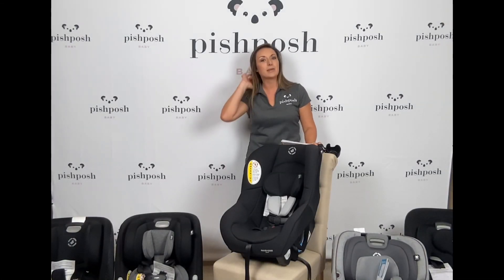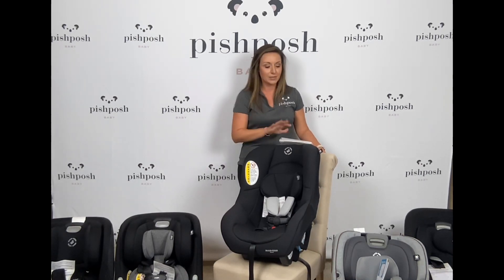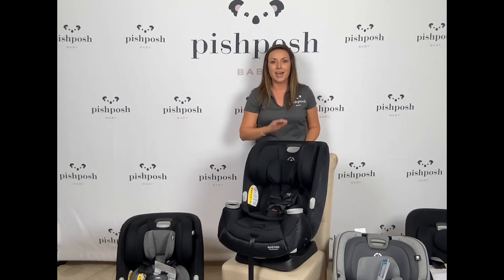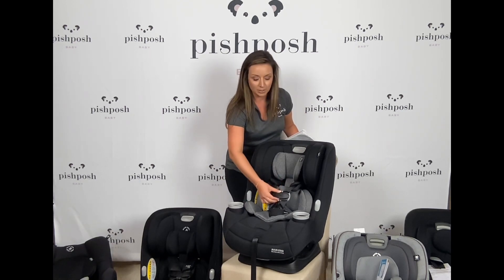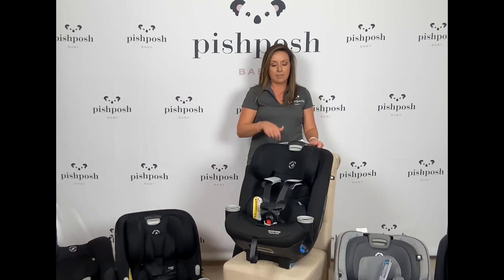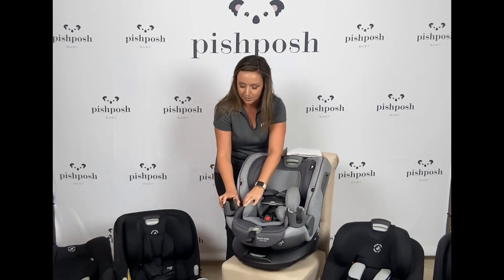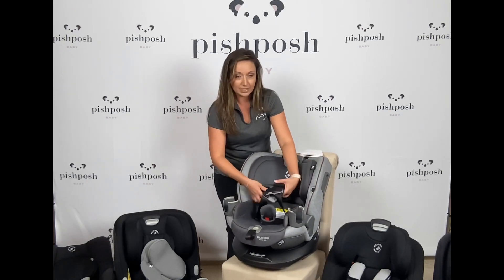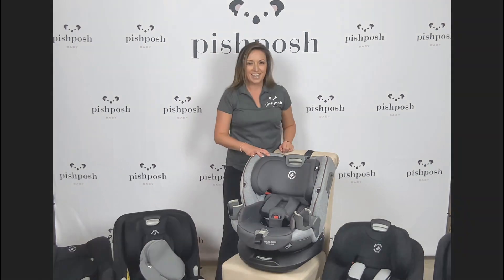Maxi Cosi Convertible Car Seats - Comparison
Lindsey gives us a closer look at our most popular Maxi Cosi Car Seats. The Romi, Pria, Pria Max, Magellan LiftFit and Emme360 can all be found at PishPosh Baby.